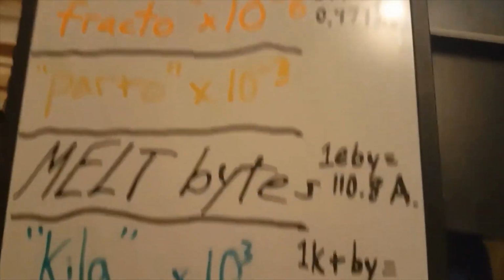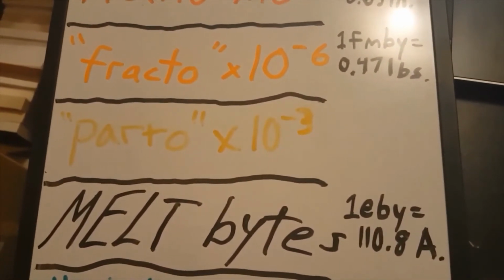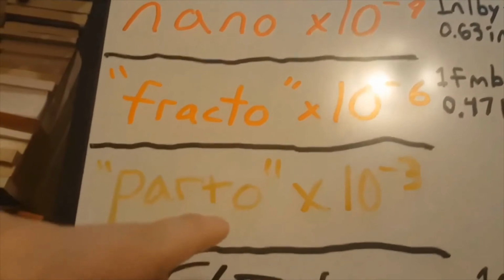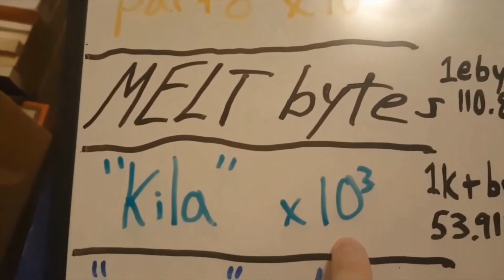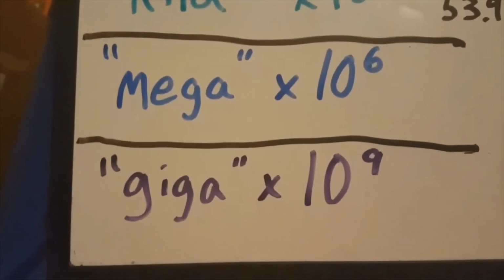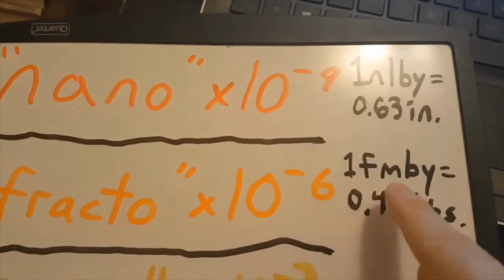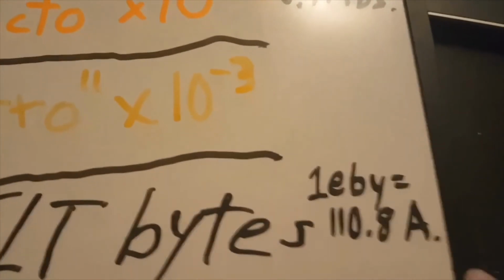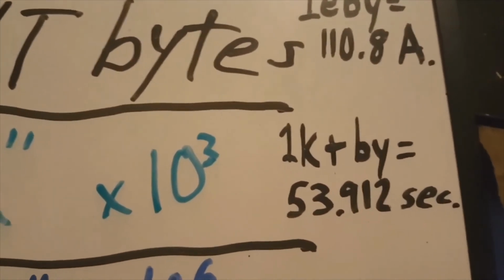Values for Quantum Measurements: Dimensionalism Part 7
Don't mind me, I'm just proposing updated values for Quantum Mass and Quantum Electric to go alongside the Planck Time and Planck Length...due to change by Dimensionalism 2.0